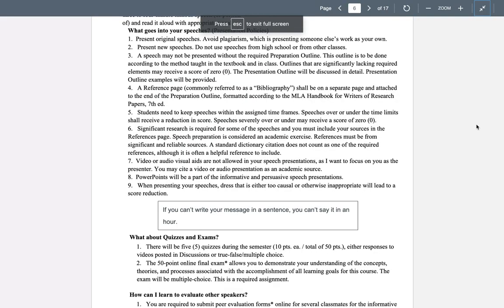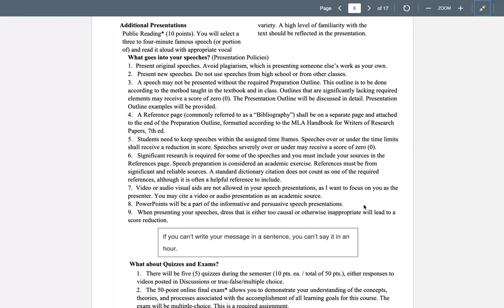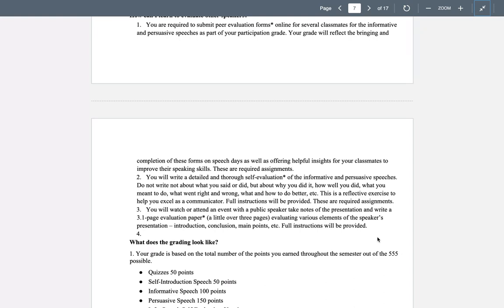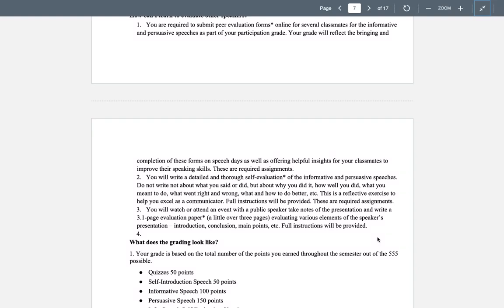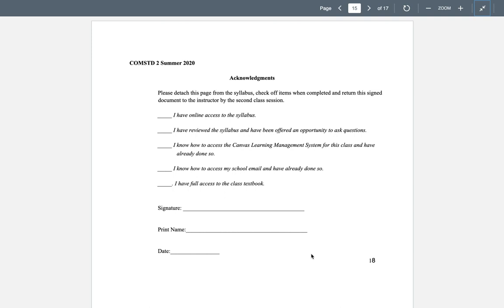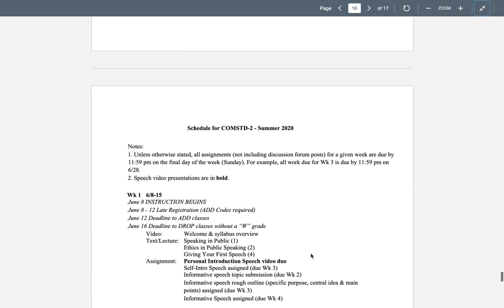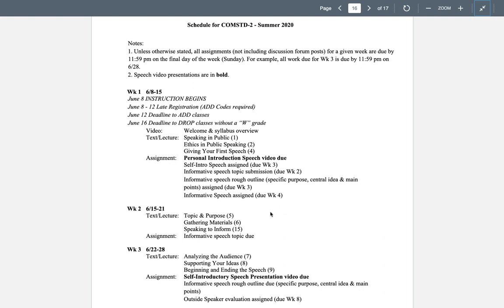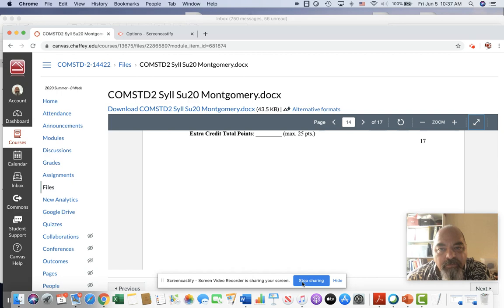Lecture: Syll Overview (pt 2) Su20 Montgomery